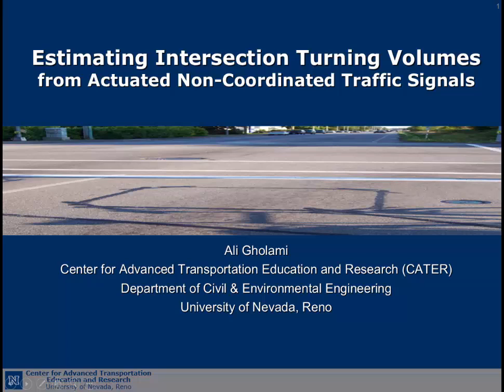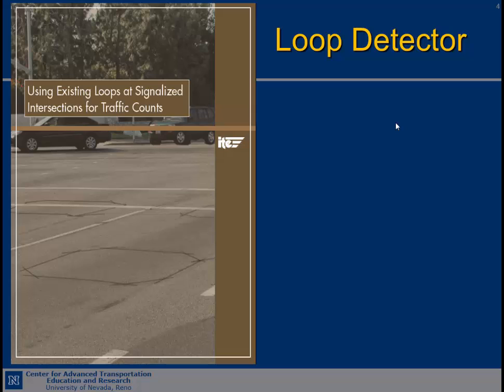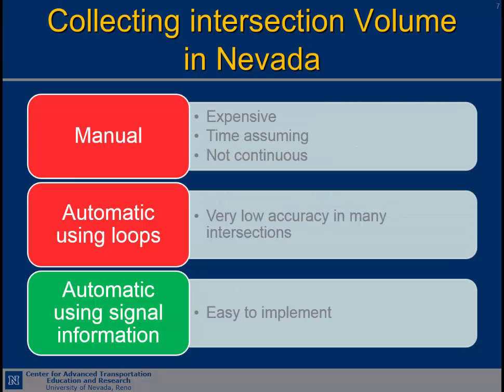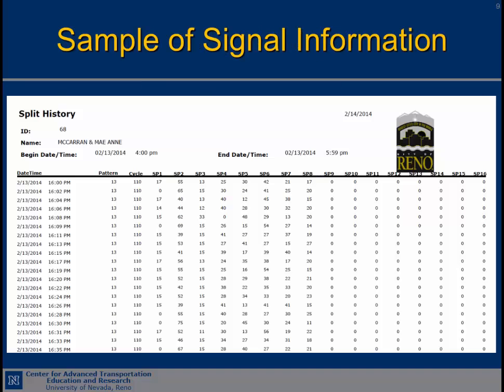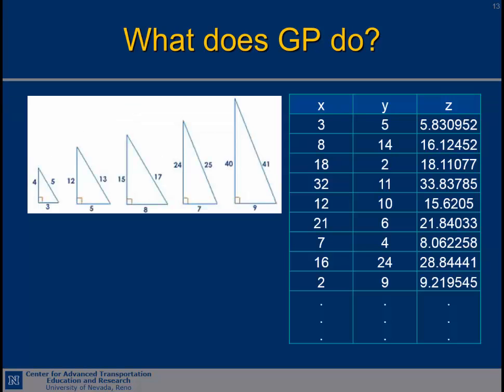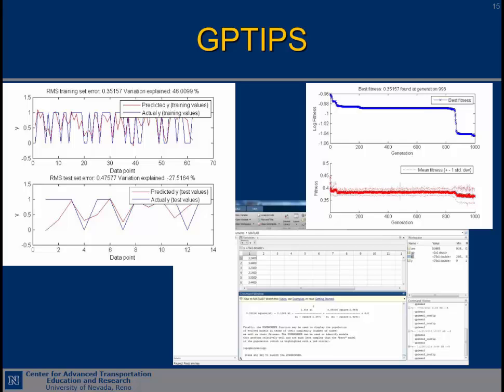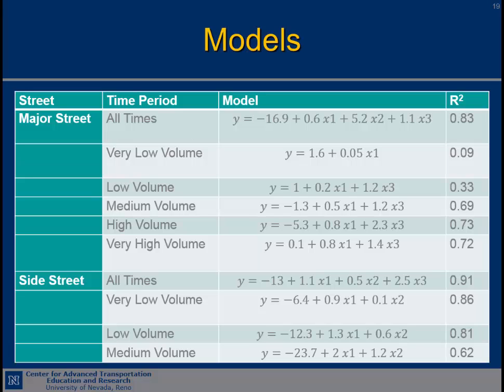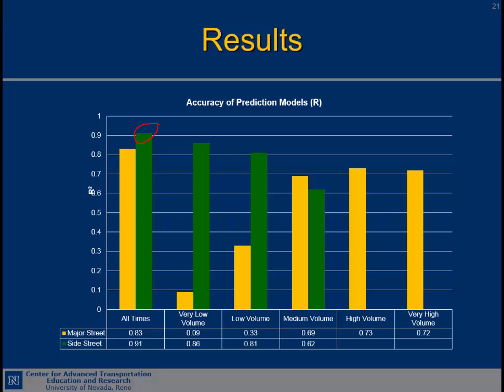Estimating Intersection Turning Volumes from Actuated Non-Coordinated Traffic Signals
In this video you can see a simple method to estimate turning volume from from actuated non-coordinated traffic signal information